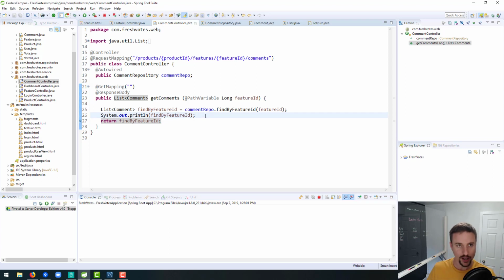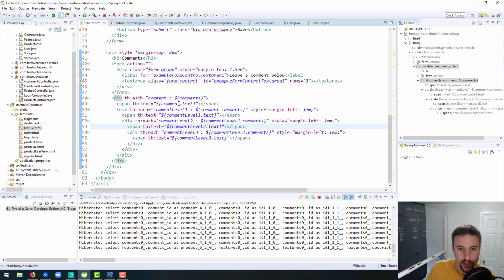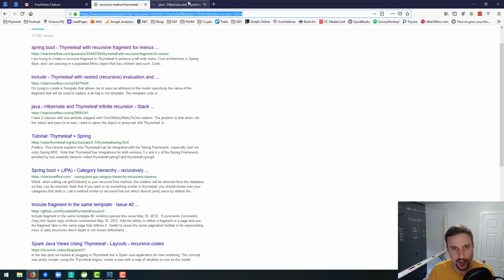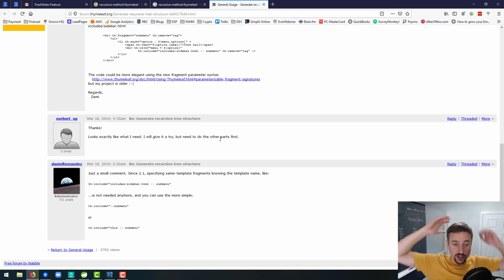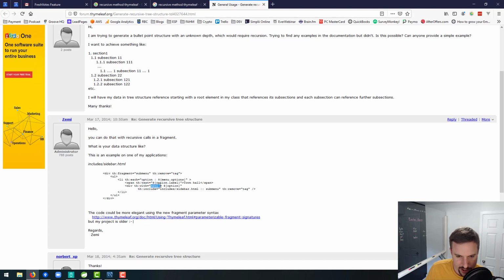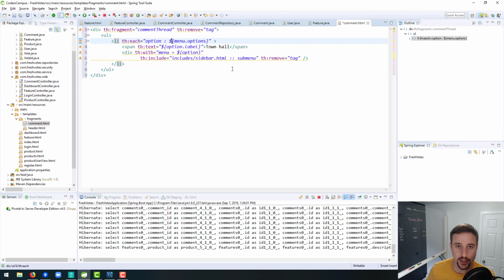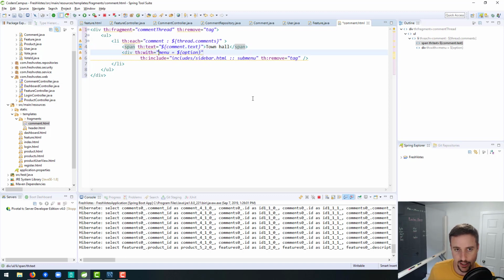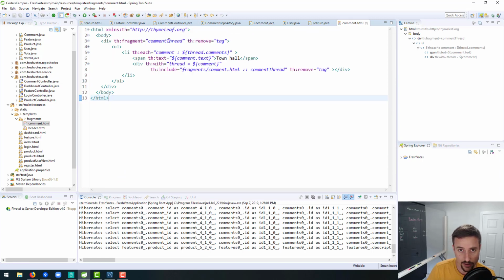FreshVotes 55 - Recursion with Thymeleaf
In this lesson we will learn how to use Thymeleaf fragments in a recursive way to solve the problem of having to hard-code a specific number of nested comment blocks.

Also, if you're loving this kind of content and you're dreaming about the day that you can get paid to be a coder, why not consider taking my Java bootcamp